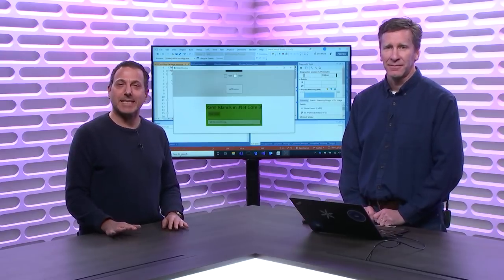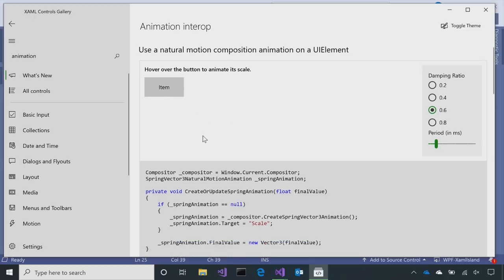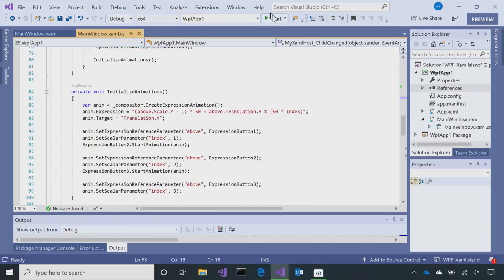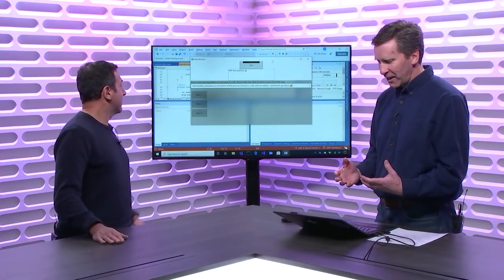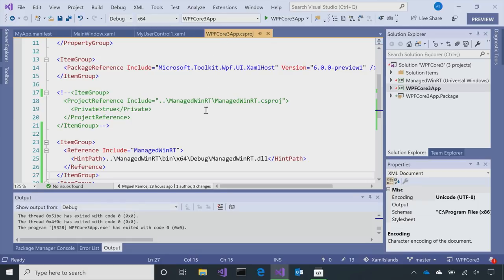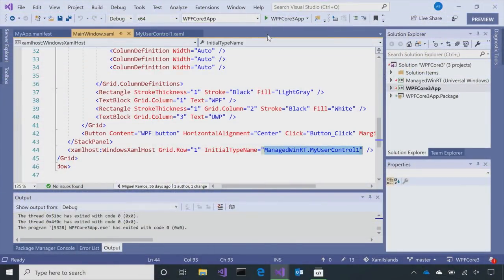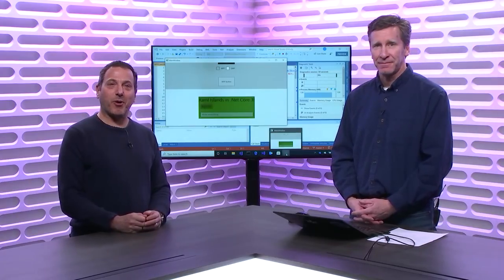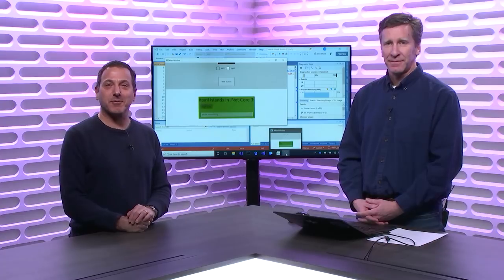XAML Islands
n this episode, Robert is joined by Adam Braden. They continue the 2 part conversation they had on modernizing existing Windows applications and have a deeper discussion on XAML Islands. XAML Islands is a technology that enables Windows developers to use new pieces of UI from the Universal Windows Platform (UWP) on their existing Win32 Applications, including Windows Forms and WPF technologies. This enables them to gradually modernize their apps at their own pace, making use of their current code as much as they want.

Resources